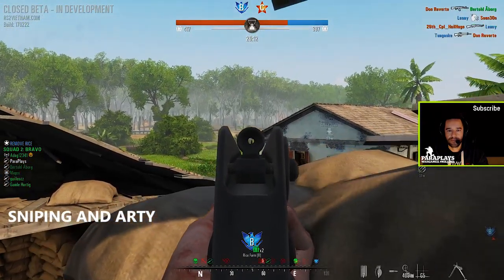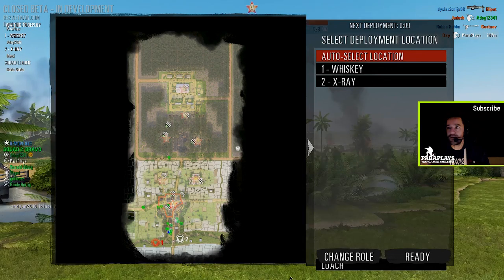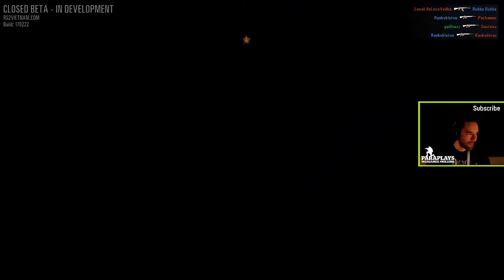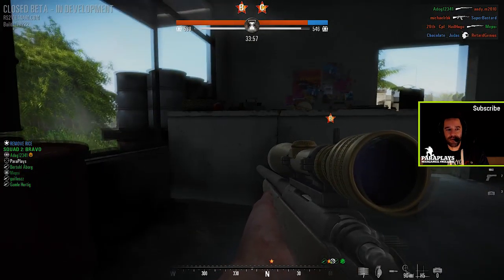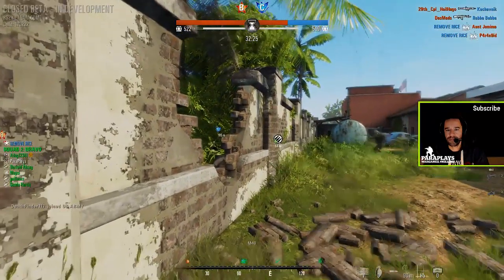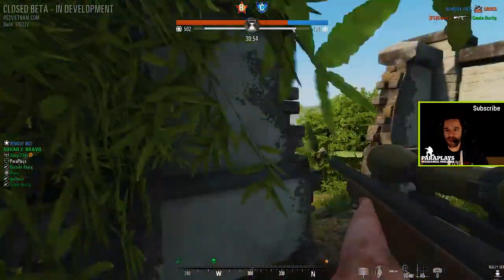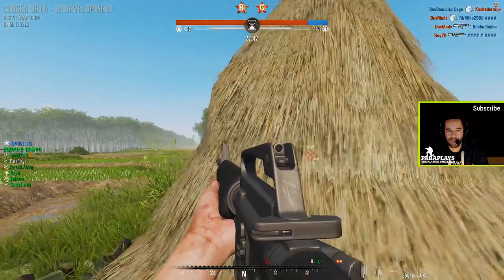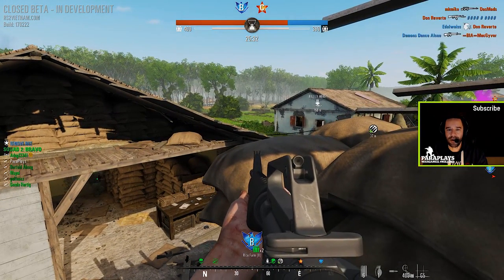Rising Storm 2 Vietnam ► Sniper Class, and Arty - Wave 5 Beta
Sniping and Artillery

Rising Storm 2: Vietnam is the sequel to PC Gamer’s 2013 ‘Multiplayer Game of the Year’, published by Tripwire Interactive and developed by Antimatter Games, the same team that created the award-winning innovative asymmetric gameplay of the original Rising Storm.

 For the first time, the authentic gunplay and visceral first-person action of the Red Orchestra series is coming to an era of automatic rifles, man-portable grenade launchers and more modern weapons systems.

Rising Storm 2: Vietnam casts players into a brutal, authentic recreation of the Vietnam War.